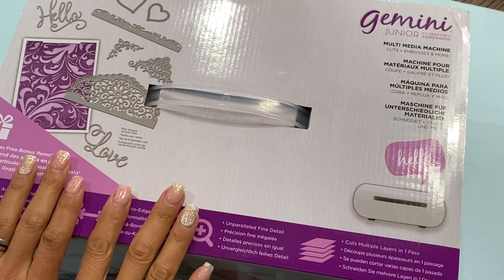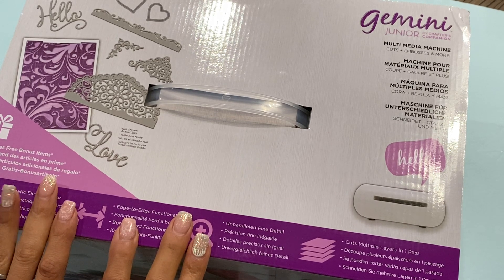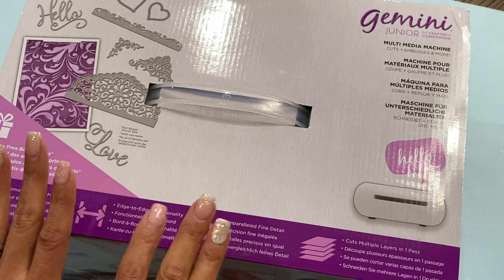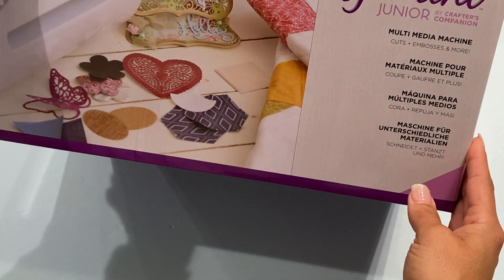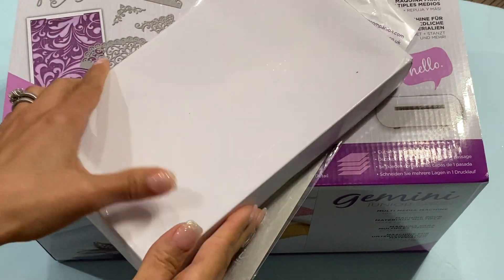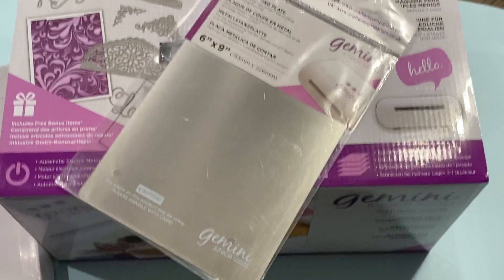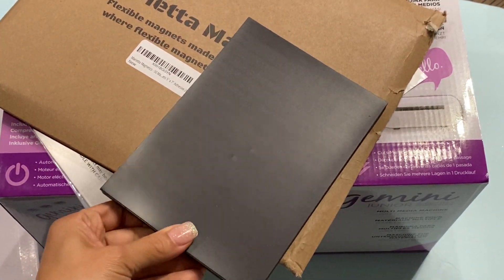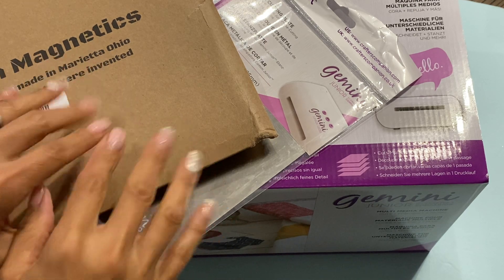Amazon HAUL!! | Craft Haul | COME SEE!!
Products:

Gemini junior
Metal shim
Clear Ticket holders
**Highly Recommend**

Other Items you may like:
12x12 Craft Plastic Sheets / acetate
Victor Ruler / 18in

 Mailing Address
Erica Fields
5200 Dallas Highway
Suite 200-246